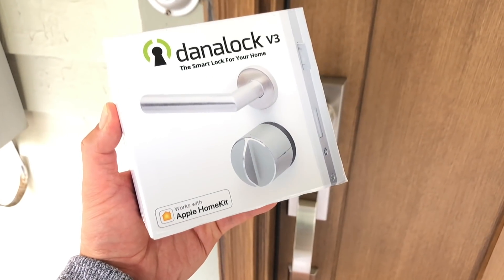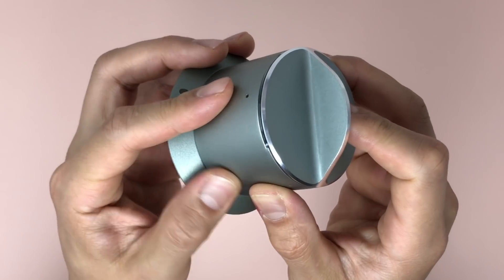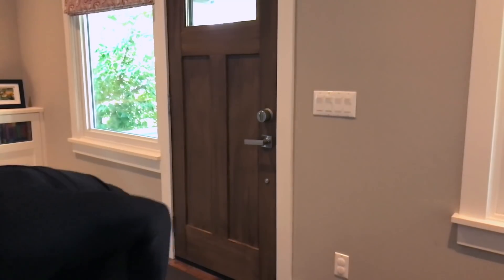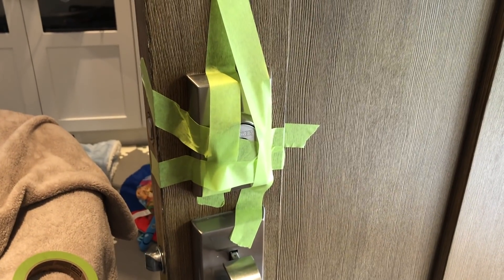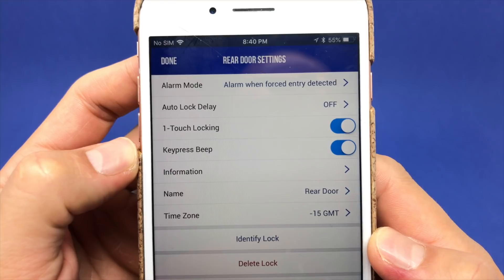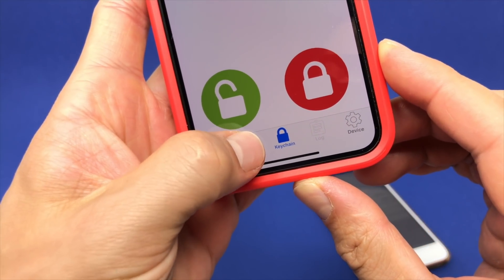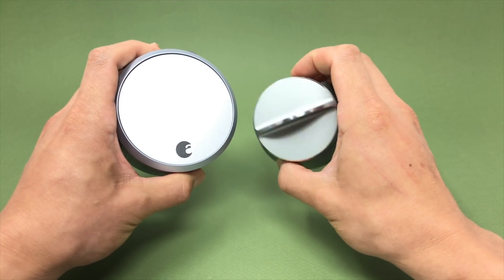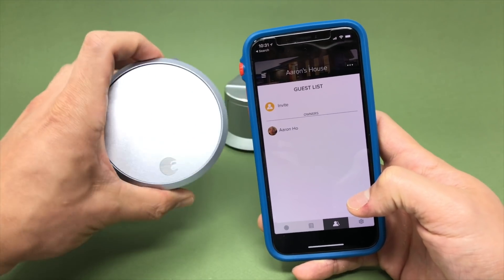Turns by ITSELF?! Danalock V3 Review - Smart Home Locks/Smart Home Security System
The Danalock V3 is an Apple Home compatible smart lock that allows you to turn your existing deadbolt setup into a smart lock by replacing only your latch.

It’s the same kind of product as an August Smart Lock so that begs the question: Which one is better? The Danalock V3 is by a tiny margin. It’s easy to install, annoying to setup but overall, better.

In this review:

00:00:58 - Features of the Danalock V3
00:03:53 - Installation w/Tips
00:05:41 - Issues with app/software
00:09:04 - Comparison against August Smart Lock

--FEATURES--

The Dana Lock is a retro-fit smart lock. It has more in common with the August Smart Lock then it does the Kwikset or Weiser Premis or the Schlage Sense.

The exterior of the lock is made from anodized aluminum which provides a decent level of scratch resistance. Now despite the touted Danish design, I did find face of the lock having a sharp edge which seems odd but I didn’t notice it during normal usage.

Now one of the standout marketing features of this lock is the AES-256 encryption, coupled with the TLS 1.2 protocol with everything that sits on a HSM. Basically, the Danalock V3 is digitally, very secure.

When it comes to compatibility, the Danalock V3 works with Apple Home, Z-wave and Zigbee BUT you’ll need to buy a different lock for each platform you plan on using.

The Danalock is powered by CR123 batteries which look like 1/2 AA’s BUT pack a bit more juice than the standard Double AA battery. The CR123 lithium battery, according to Danalock will last 1.5 years with 10 remote unlocks a day.

--INSTALLATION--

Installing the lock is quite simple and isn’t as involved as the Premis or Schlage Sense BUT I did come across a small issue during install that some of you need to be aware if you’re planning on getting this unit which is the first pro-tip.

Now the install was pretty painless except for the plate portion. Why? Because the labelled Weiser plate did not work with my Weiser lock. I had to use the Kwikset plate. Now this seems like a boo-urns moment BUT Weiser and Kwikset are owned by the same parent company so their parts are going to be interchangeable. Which explains why Weiser Premis and Kwikset Premis looks exactly the same.

Now before you can use the Danalock to it’s full potential, you’ll not to poke this tiny hole a bunch of times. I’m not joking but I’ll cover that in the app portion of this review.

--APP/SOFTWARE--

Onto the app and software which is an area that Danalock needs to improve from my perspective. Now the overall functionality of a purely Apple Home lock in Apple Home is going to be hamstrung a bit. BUT other brands have products that are compatible with Apple Home also have additional features in their apps which would be a value add when compared to the Danalock.

The second reason why I think the app needs work is that several hardware features such as auto-lock needs to be configured on the actual device rather than through the app. This seems a little backwards to me but there is a tiny pinhole button that you press a number of times in order to enable hardware features.

One of the standout features is Twist Assist. It allows you to unlock your door by slightly turning the latch. I found that twist assist is handy when you need to access the lock with your hands full. Sure it doesn’t take much effort to turn the normal lock, being able to push it slightly with one finger is nice.

--August Smart Lock Comparison--

Now my goto recommendation for a retro-fit style of lock was going to be the August Smart Lock Pro. Why did I change my mind after using the Danalock V3?

There are two reasons:

- The first reason is the size. The August product is just way too big. It won’t work on my back door because the window. Apart from the longer life, Danalock’s decision to use the CR123 batteries is smart due to the smaller size.

- The second reason is ease of use. The Danalock V3 acts more like a regular deadbolt than the August Smart Lock which acts like a jar lid that I have to take off. The Twist Assist is a feature that will be handy every once in a while when your hands are full. Or if you’re just incredibly weak-fingered.

Now the only reason why I wouldn’t get the Danalock V3 is if you want more flexibility when it comes to giving people access to your home. Specifically when it comes to the Apple Home version of the Danalock. Again, the cleaning person doesn’t need to see if my infant is sleeping when they’re not cleaning my house. As I said at the beginning of the video, your home life will come into play when it comes to choosing the right lock.